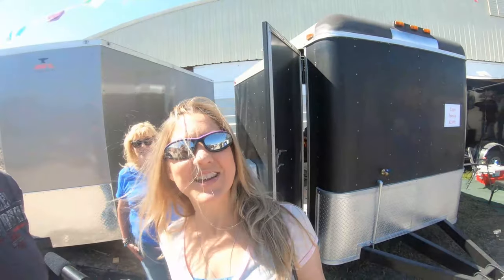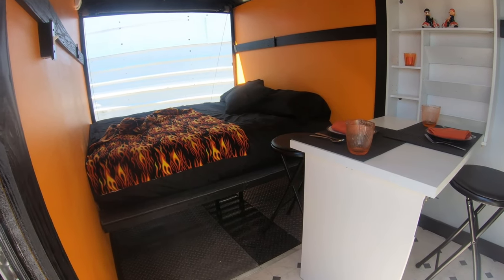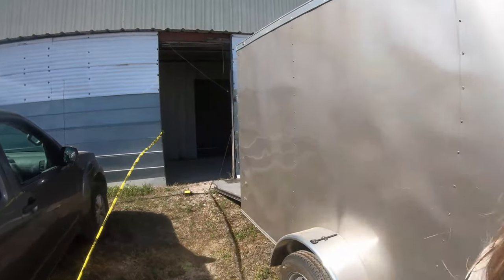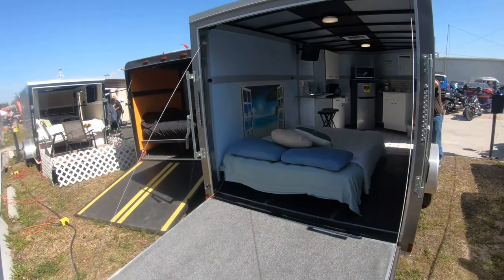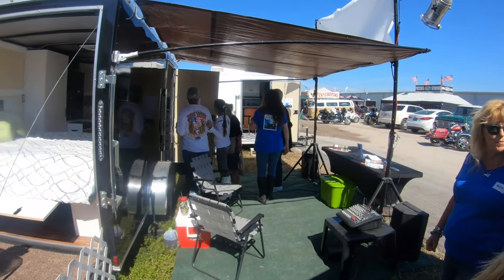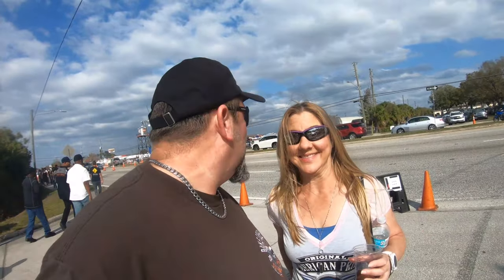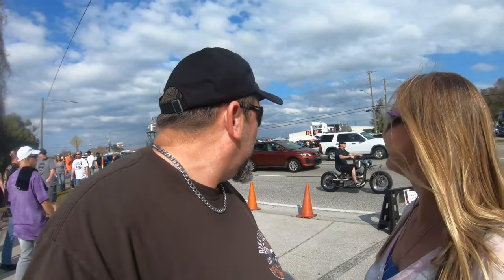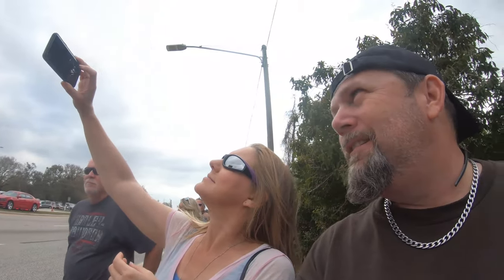2019 MOTORCYCLE EXPO & BIKER BUILD-OFF - Pinellas Park FL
This week we jump on the Harley and head over to the new Berts Barracuda Harley Davidson location in Pinellas Park, Florida where the 2019 Motorcycle Expo and Biker Build-Off is taking place put on by Full Throttle Magazine.  Some of the best motorcycle builds you will see... this is always a great event.  Coupled with Quaker Steak & Lube across the street, they really know how to throw a party!